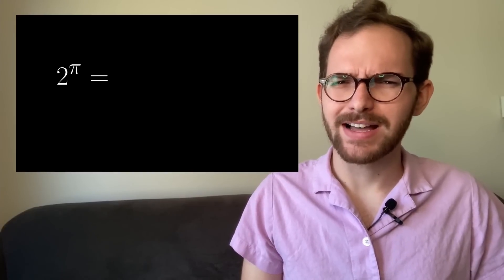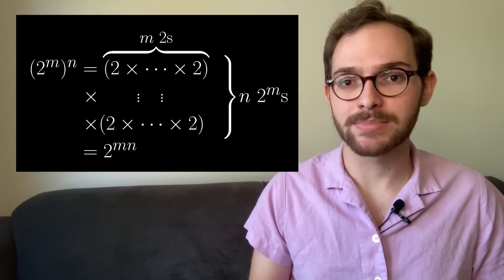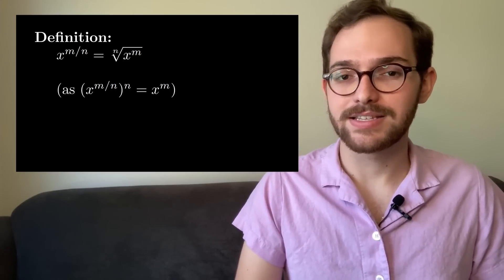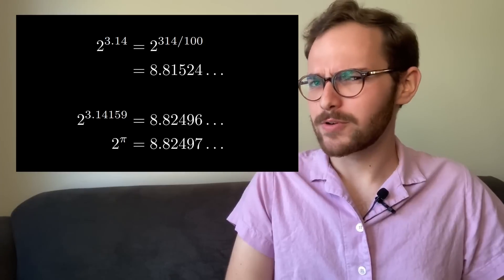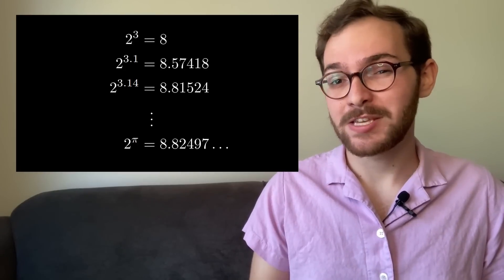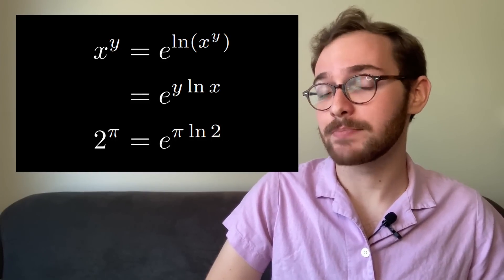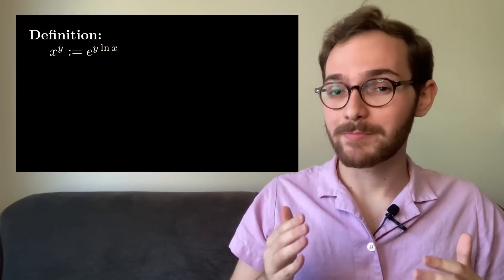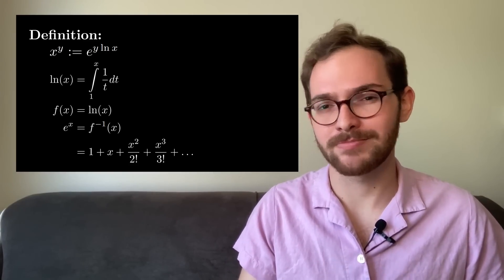What is 2^π?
Figuring out what 2^π means

Corrections: